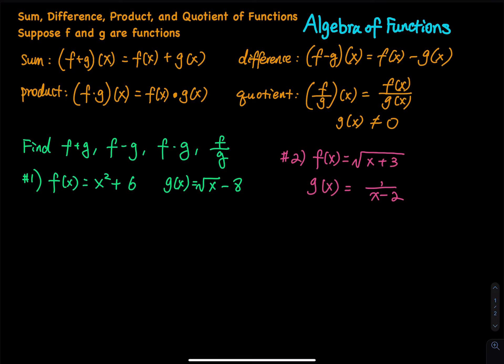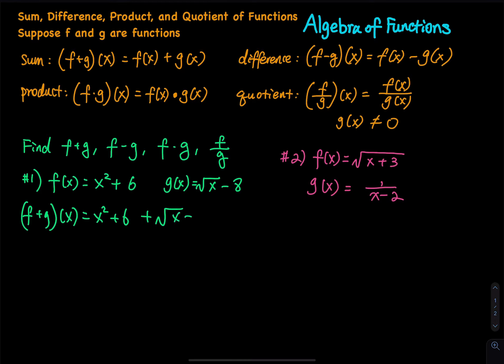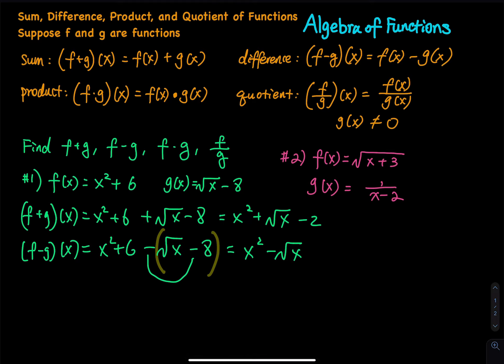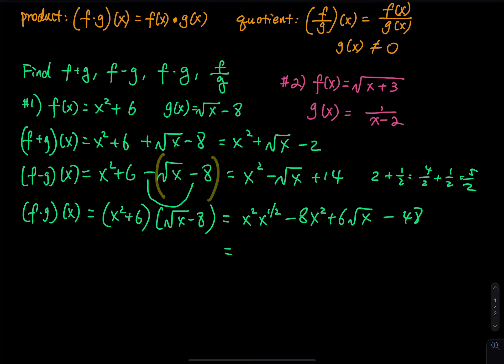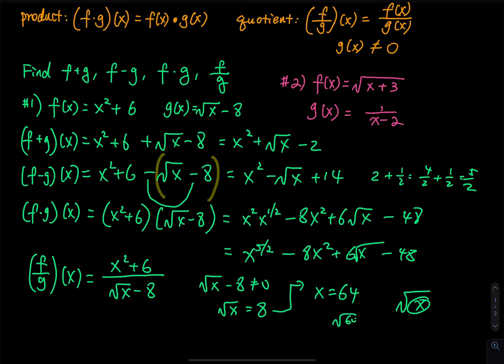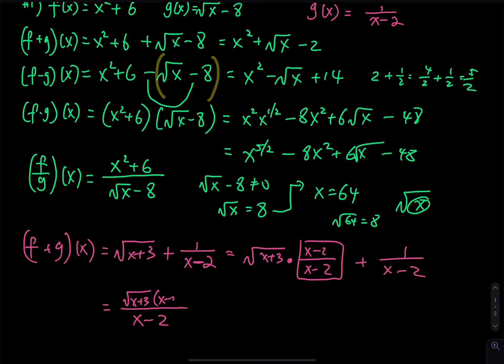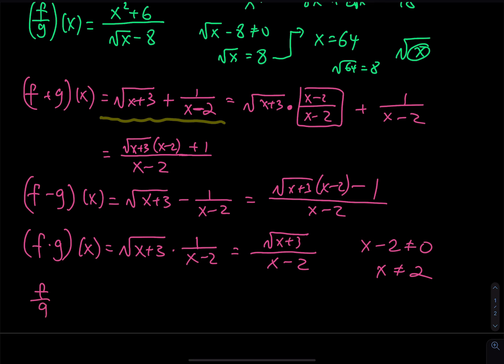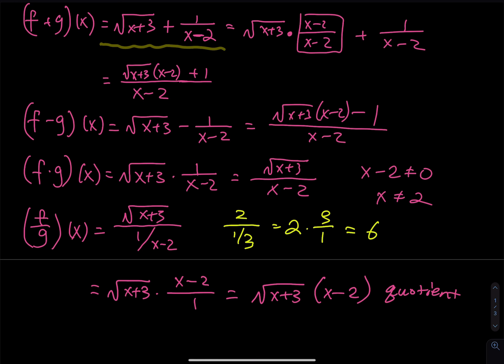2.2 Part 1/5: Algebra of Functions & Examples | Applied Calculus